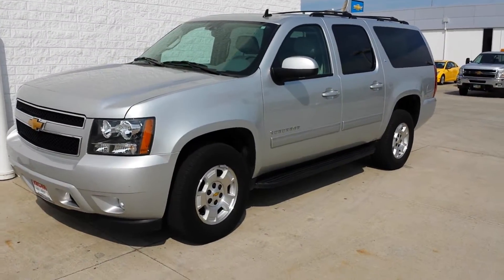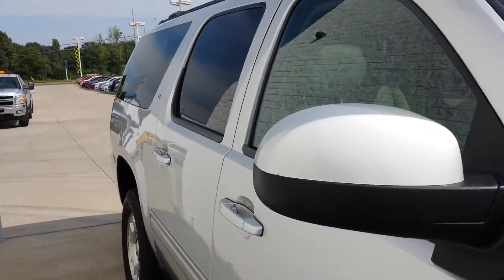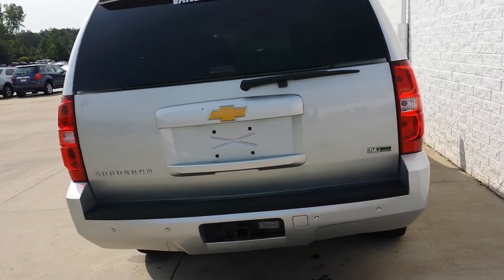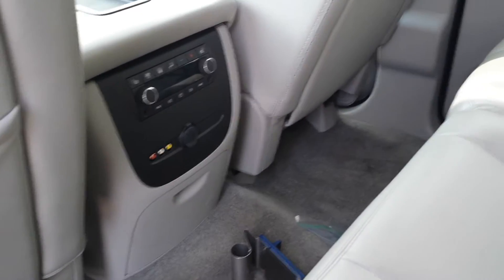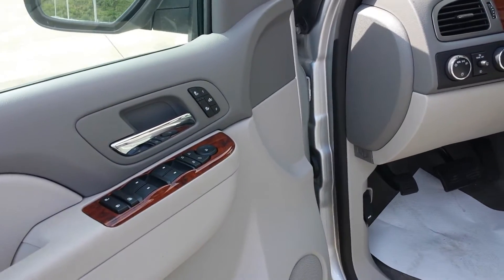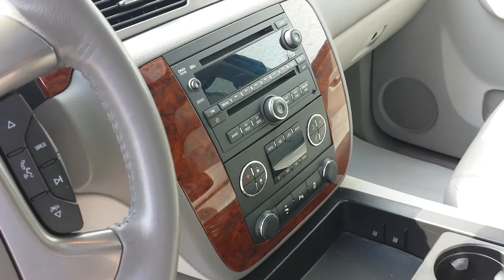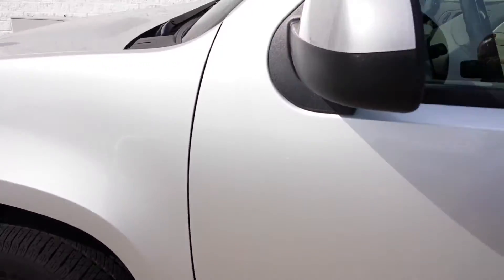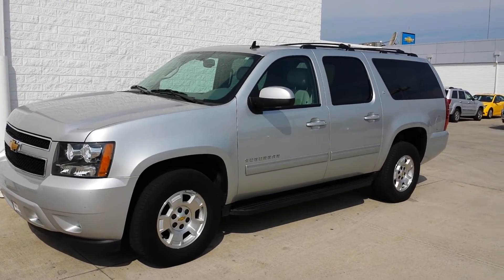Dan's 2012 Chevrolet Suburban LT at VanDevere Chevy!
2012 Chevrolet Suburban LT walk around video from Brandon Greene at VanDevere Chevy in Akron Ohio!